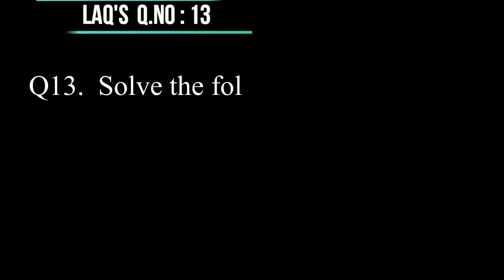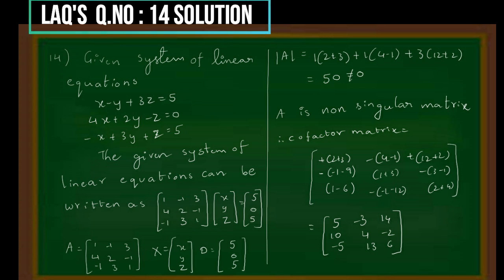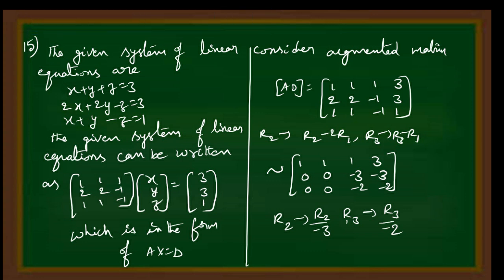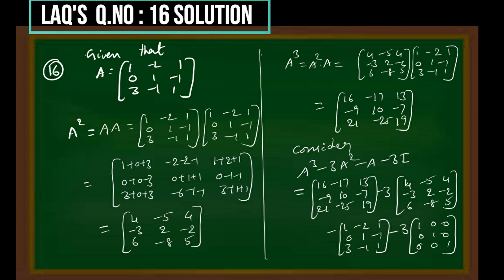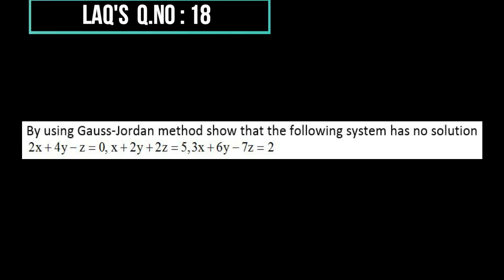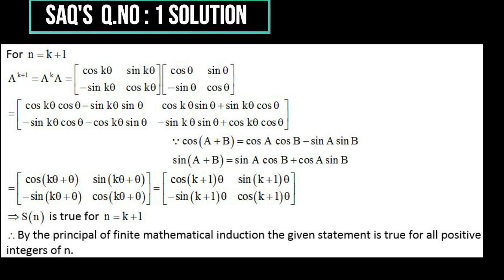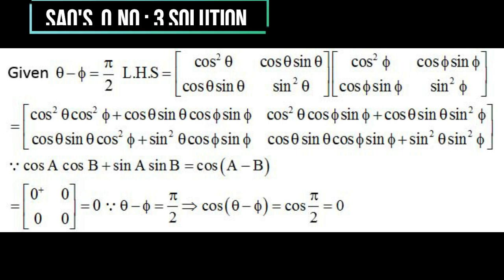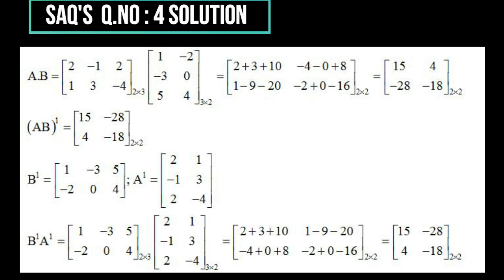BOARD EXAM MATHS IMPORTANT QUESTIONS MATRICES PART 2